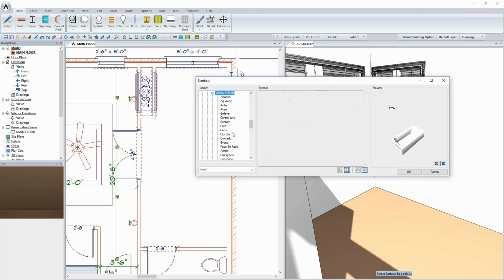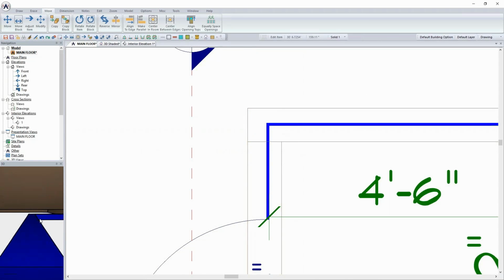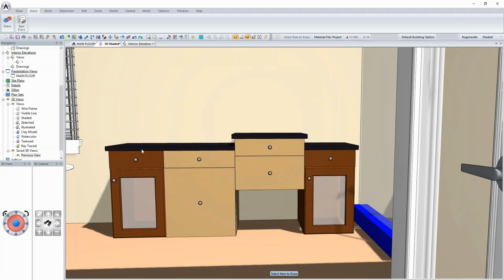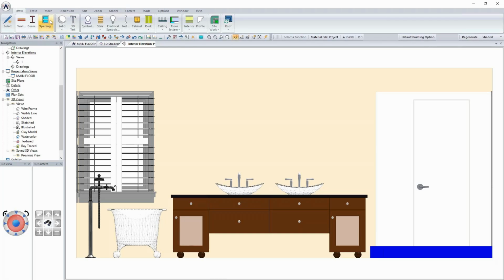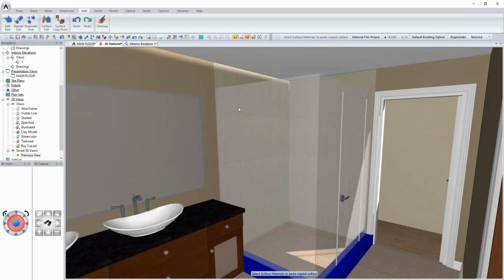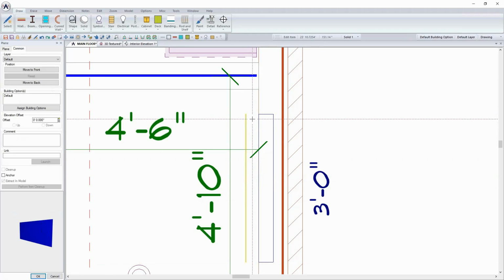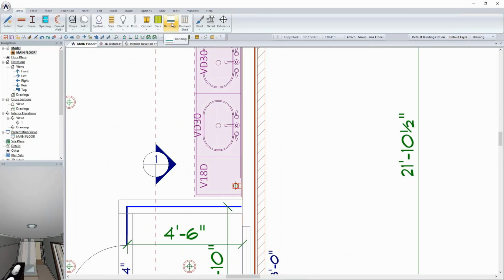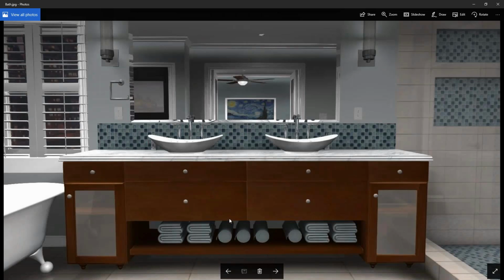Friday Fundamental | Bathroom Design | June 16th, 2017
Our free webinar series, Friday Fundamentals, is back!  In this course, you will learn the techniques needed to create a bathroom, using the new SoftPlan 2018 upgrade.